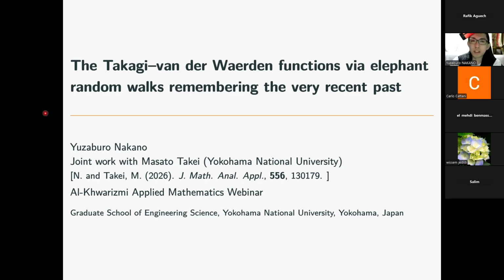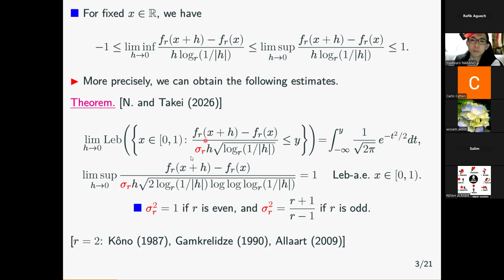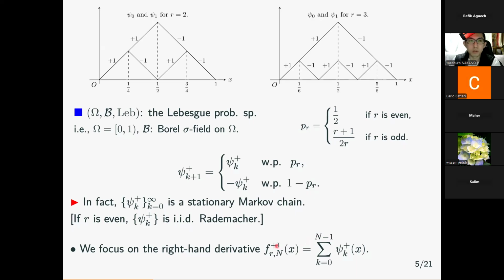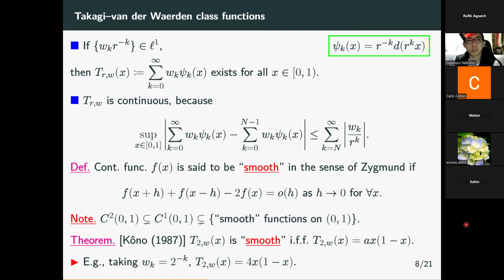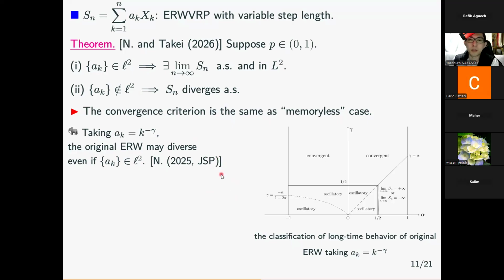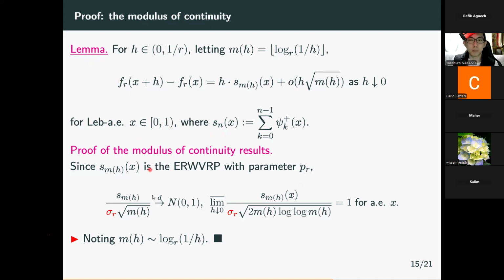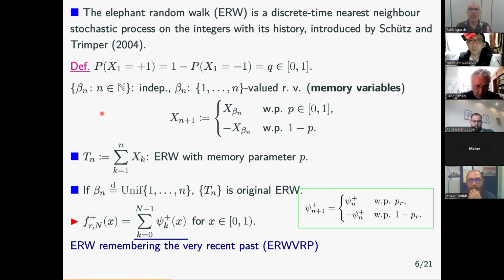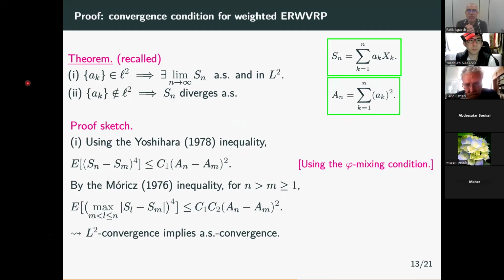Yuzaburo Nakano: The Takagi-van der Waerden functions via elephant random walks.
Abstract: We study the Takagi-van der Waerden functions, a well-known class of continuous but nowhere differentiable functions, via elephant random walks remembering the very recent past. We obtain precise estimates for the oscillation of the functions. In addition, we also obtain a complete description of the differentiability properties of generalized Takagi—van der Waerden functions. This talk is based on  joint work with Masato Takei (Yokohama National University).